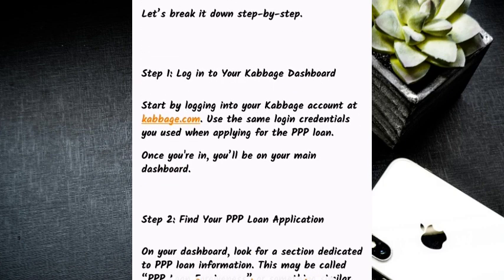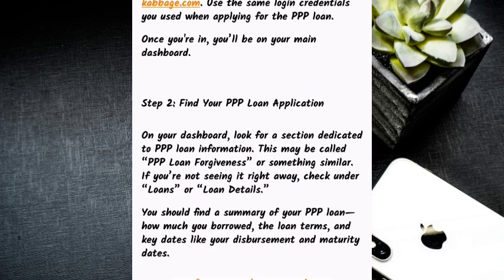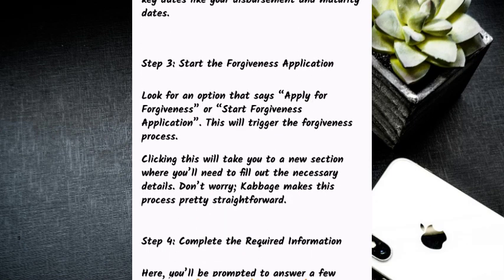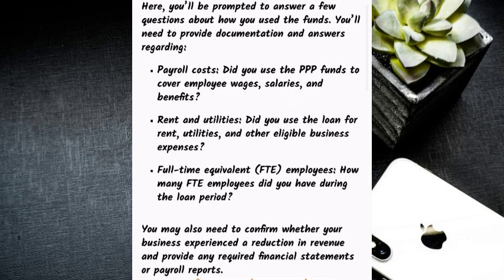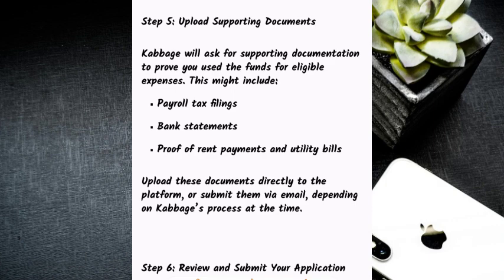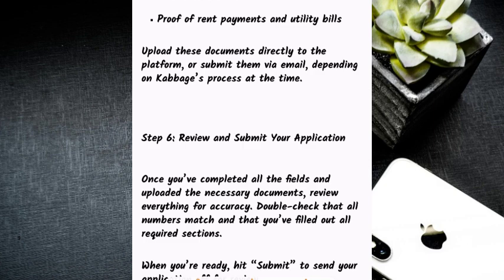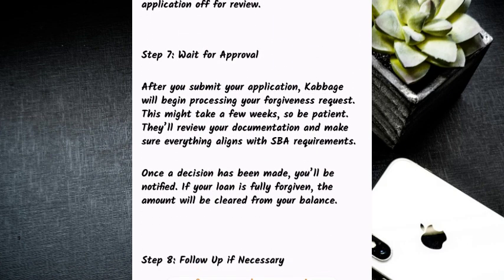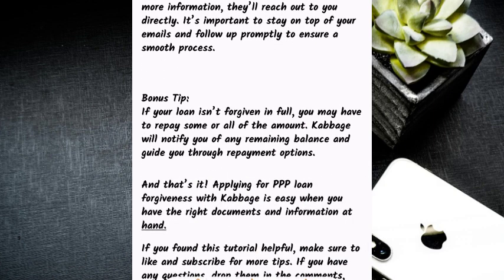HOW TO APPLY FOR PPP LOAN FORGIVENESS WITH KABBAGE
In This Video, you will learn about HOW TO APPLY FOR PPP LOAN FORGIVENESS WITH KABBAGE